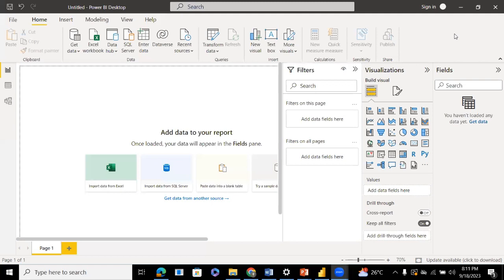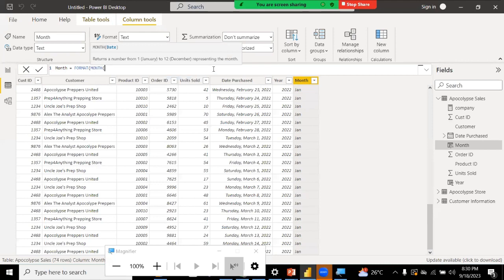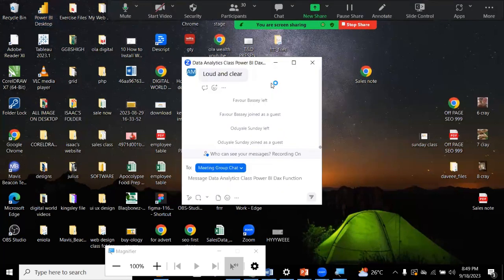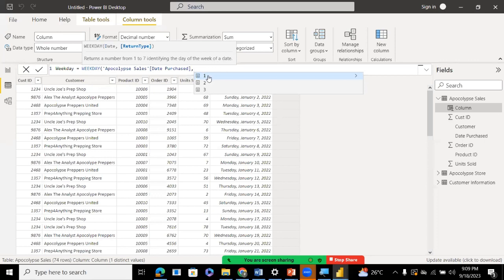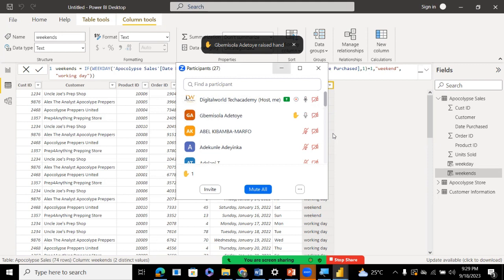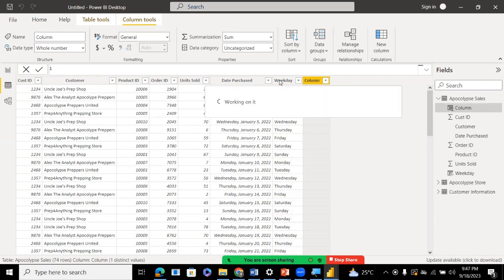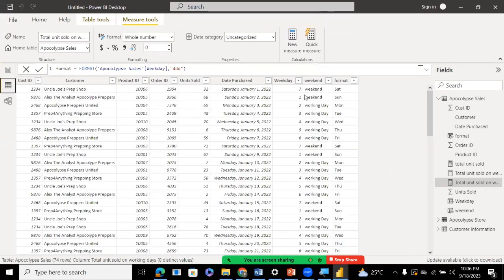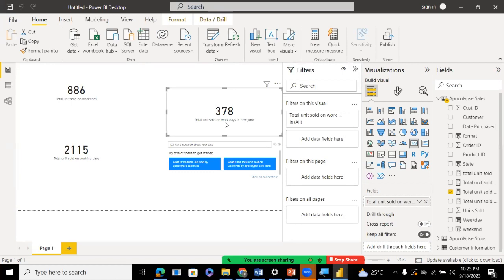Data Analytics power bi dax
Data Analytics power bi dax function